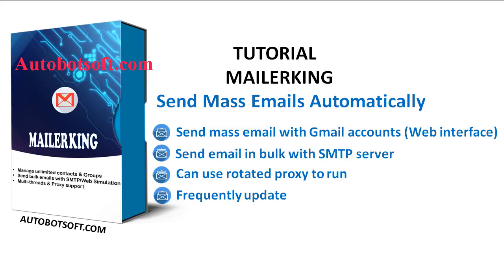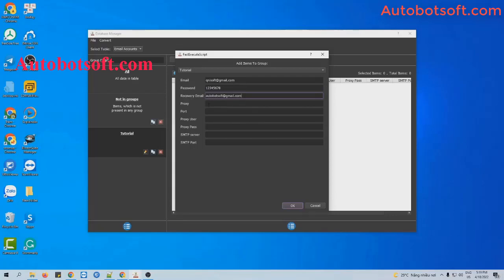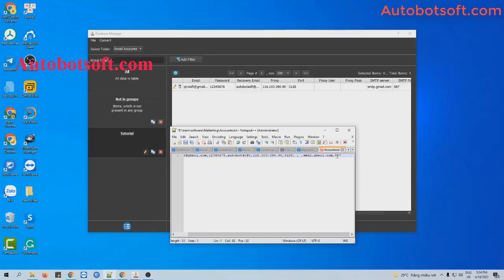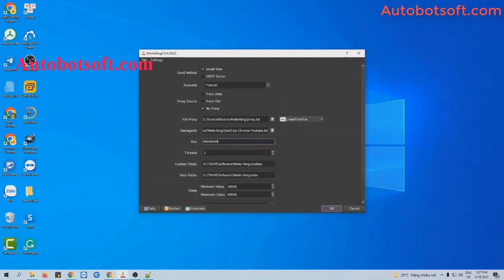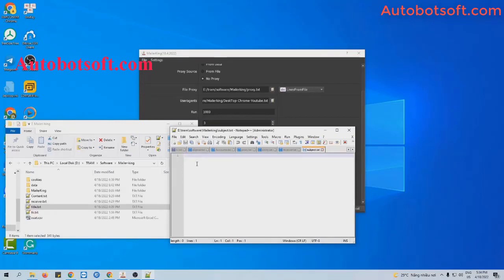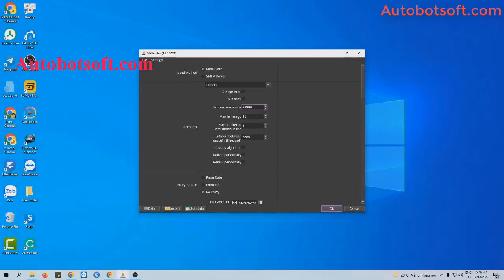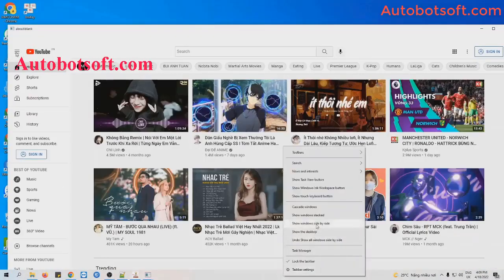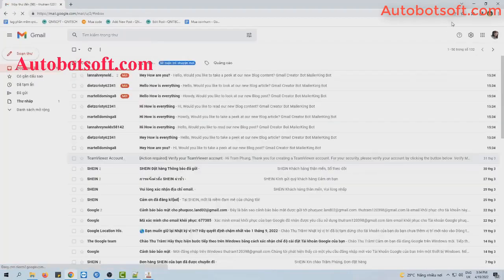Mass email sender|How to send bulk emails using Gmail or any SMTP accounts|MailerKing tool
Outstanding Features of MAILERKING Bot:
Send mass email with Gmail accounts (Using web interface)
Auto send email in bulk with SMTP server
Emulate multiple devices
Support Multi-threads;
Frequently update
Help you save much time and costs
Support Running with proxies